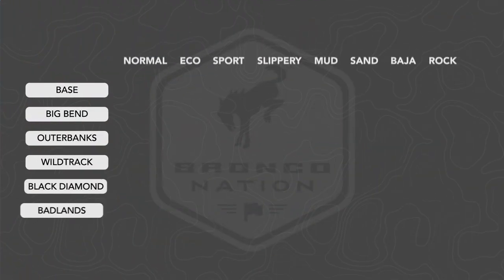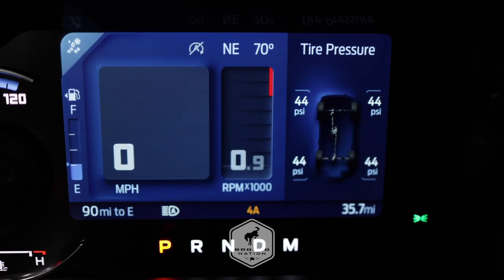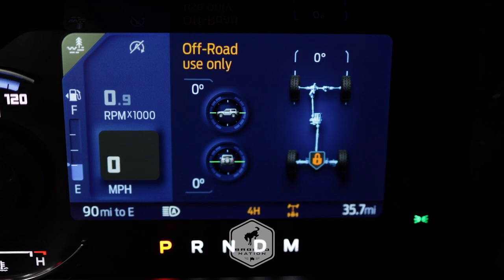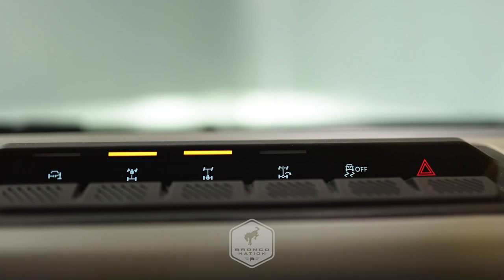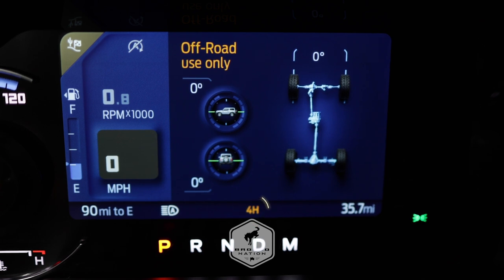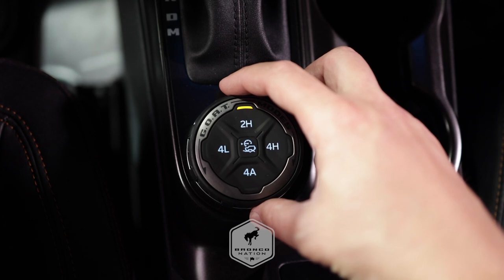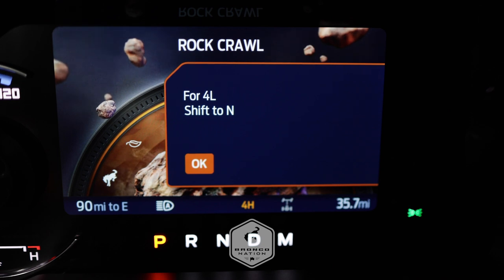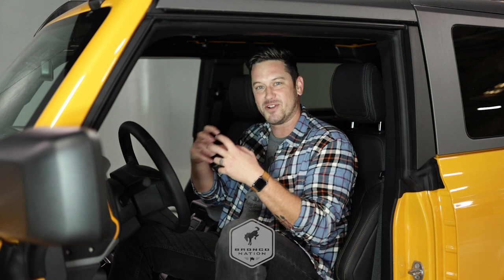2021 Ford Bronco G.O.A.T. Modes Explained | Bronco How-To Ep. 3 | The Bronco Nation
The new 2021 Ford Bronco comes with multiple drive modes called G.O.A.T. Modes. Each of these drive modes changes the way the Bronco drives, from adjusting pedal sensitivity, switching four-wheel drive modes, even lowering gearing in the transfer case to decrease tire spin when needed.

Here's a breakdown of each GOAT mode:

01:18 - Normal Mode

The default driving mode on the Ford Bronco is the Normal mode. Two-wheel drive high is the default four-wheel drive mode, and  all four-wheel drive modes are selectable.

01:25 - ECO Mode

ECO mode helps deliver maximum fuel efficiency and helps to increase driving range. Two-wheel drive high is the default four-wheel drive mode, and four-wheel drive low is not selectable.

01:36 - Slippery Mode

For less than ideal road conditions such as snow or ice covered roads. This mode can be used for crossing terrain where a firm surface is covered with loose, wet or slippery material. Slippery mode lowers throttle response and optimizes shifting for slippery surfaces. Four-wheel drive high is the default four-wheel drive mode. All four-wheel drive modes are selectable in slippery mode.

02:04 - Mud/Ruts Mode

This mode enhances vehicle performance to traverse muddy, rutted or uneven terrains. Four-wheel drive high is the default four-wheel drive mode. Four-wheel drive low is selectable in mud/rut mode.

02:29 - Sand Mode

For off-road driving on soft, dry sand or deep snow. This mode may help get your vehicle unstuck from deep snow or sand. Four-wheel drive high is the default four-wheel drive mode. Four-wheel drive low is selectable in sand mode.

03:04 - Baja Mode

Baja mode optimizes the throttle control for better response and torque delivery. This is the best mode for Off-road high-speed driving. Four-wheel drive high is the default four-wheel drive mode. Four-wheel drive auto is not selectable in baja mode.

04:24 - Rock Crawl Mode

For off-road driving and optimum rock-climbing ability. Rock crawl mode optimizes the throttle and transmission response to provide you additional control of your vehicle. Four-wheel drive low is the only four-wheel drive mode selectable in rock crawl, the system prompts you to put your vehicle into four-wheel drive low upon selection.